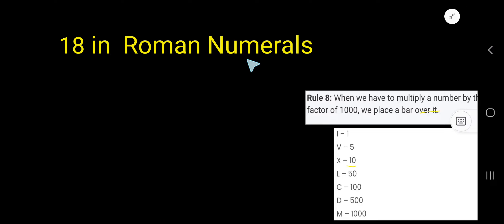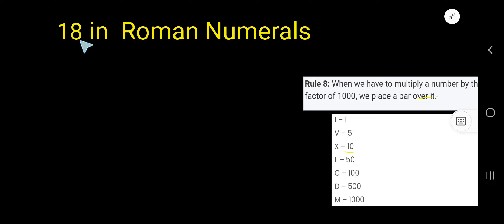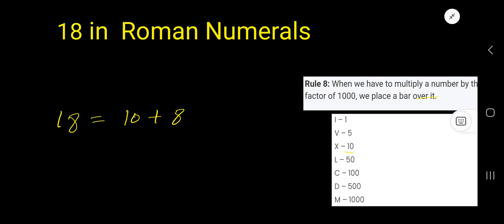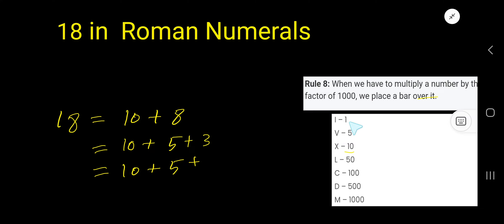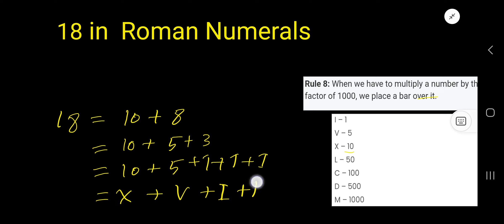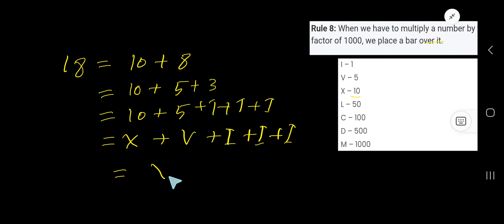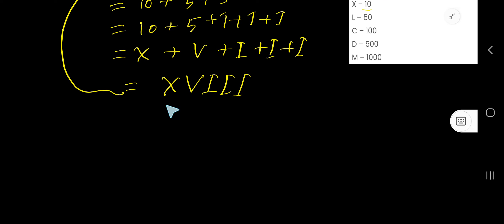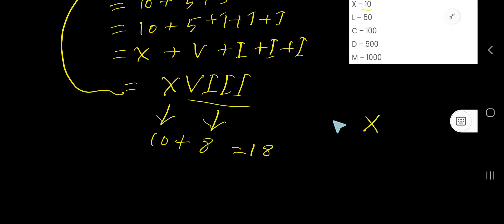18 in Roman Numerals||How to write 18 in Roman Numerals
18 in Roman Numerals||How to write 18 in Roman Numerals?||what is 18 in roman numerals?||18 ki Roman number|| 18 ka roman number kya hota hai